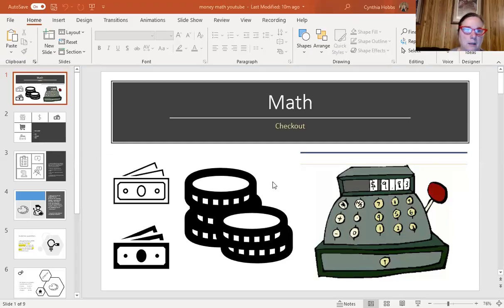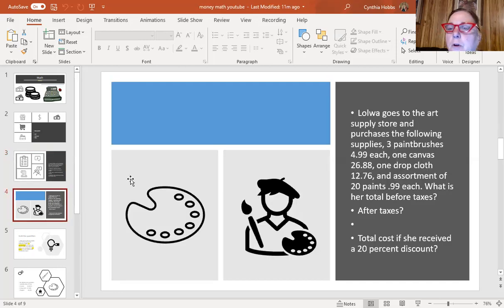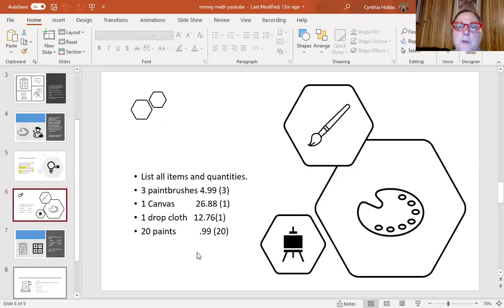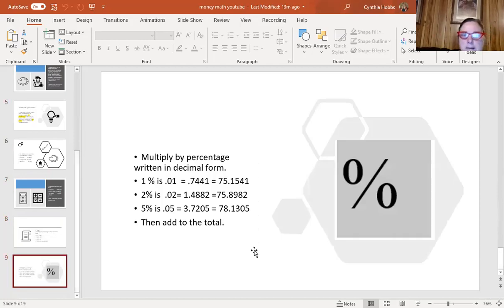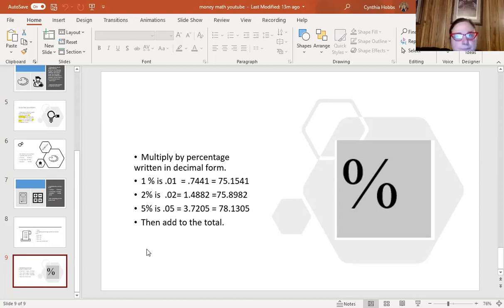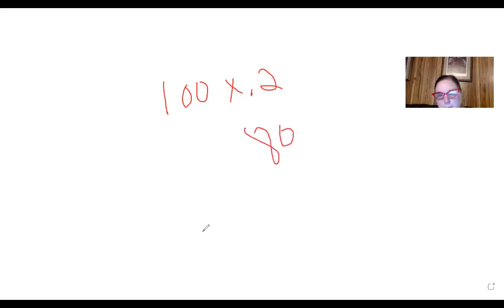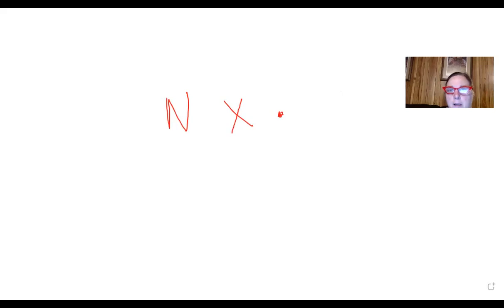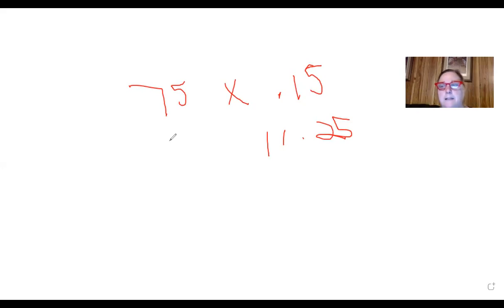GED math test money math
Simple overview of money math